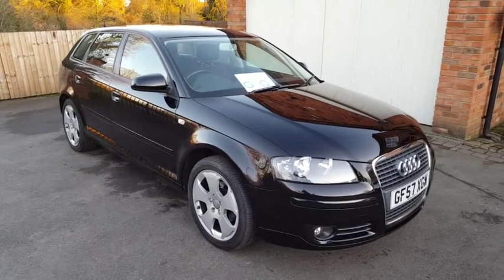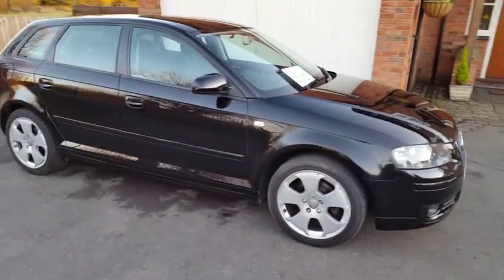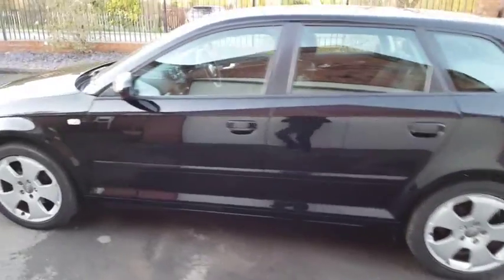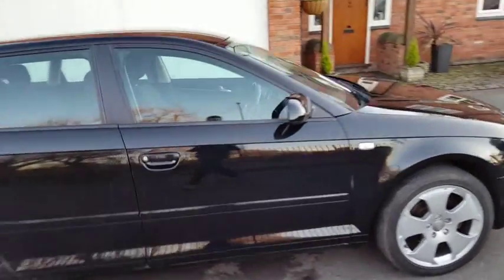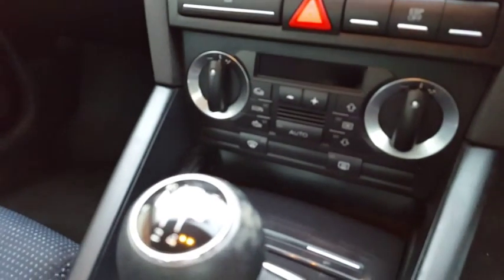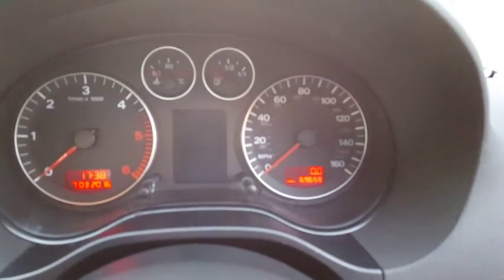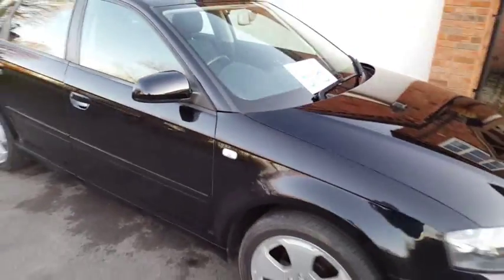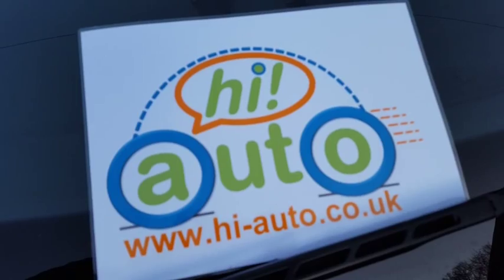Audi A3 Sportback 1.9 TDI Sport Manual £5,500